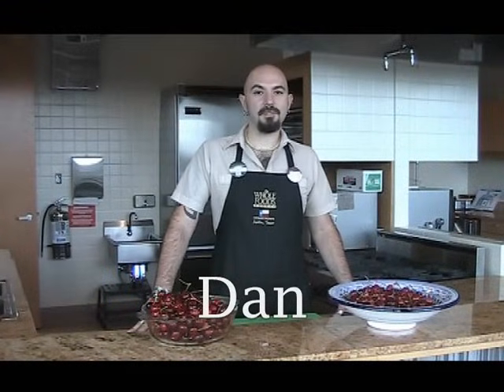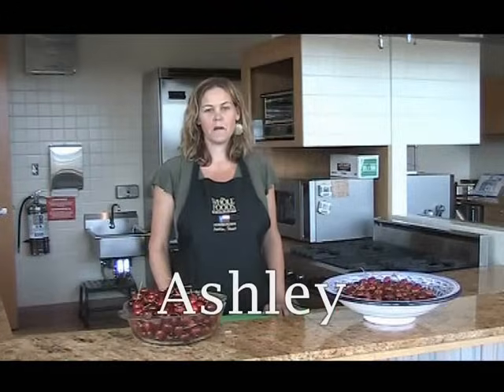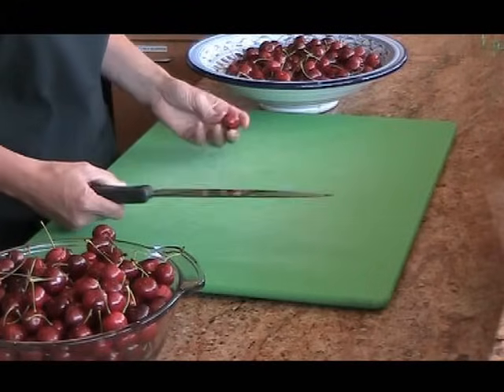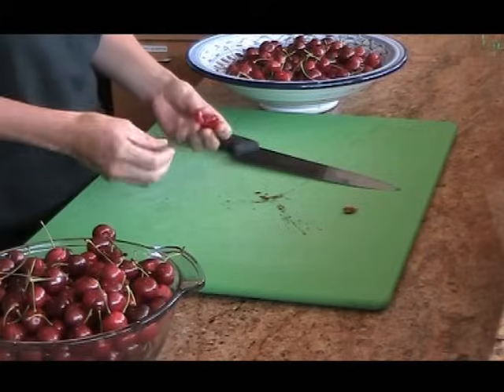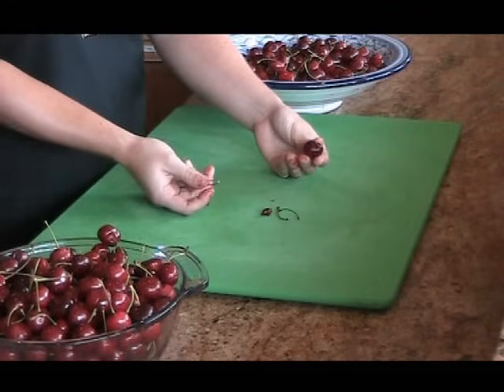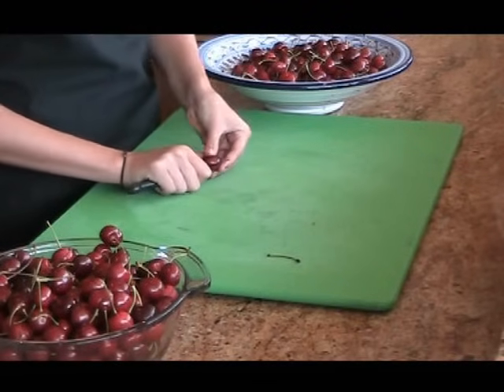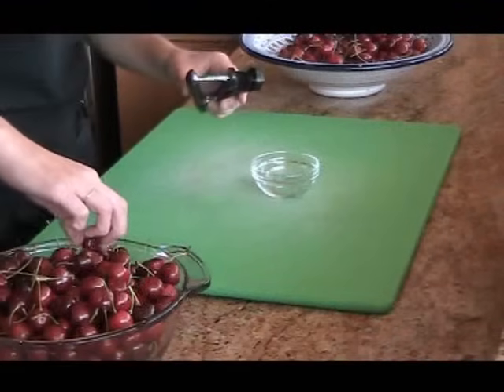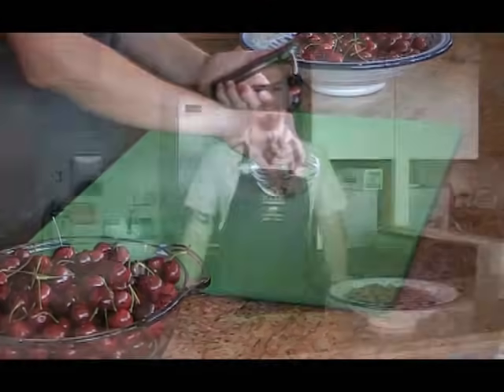Four ways to pit a cherry | Produce | Whole Foods Market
Some Whole Foods Market team members got together to give you some quick tips on making the cherry pitting process a little easier. Have a great summer and enjoy the cherries!